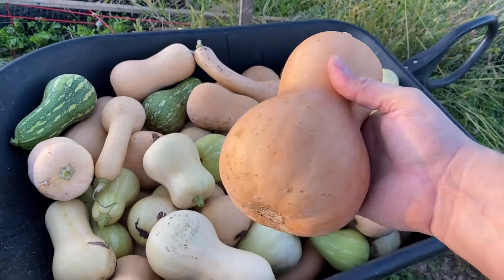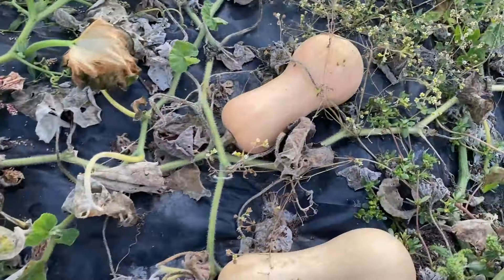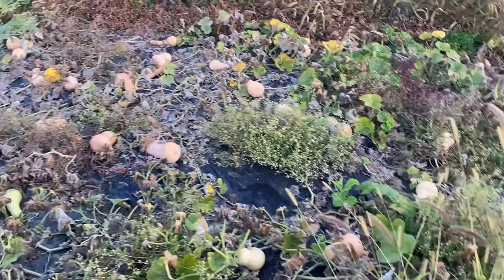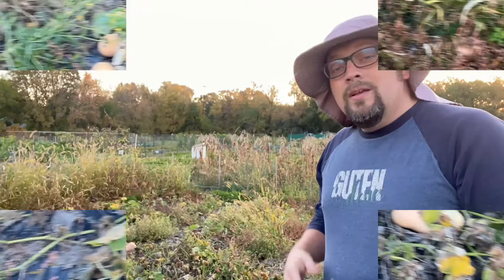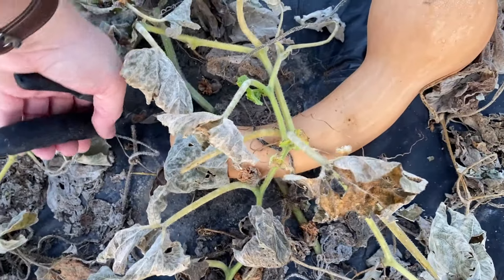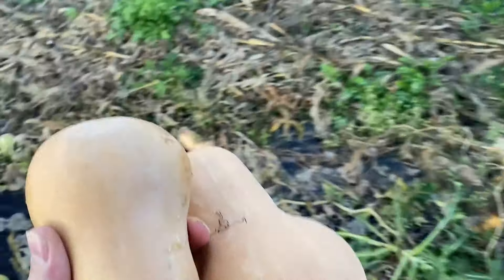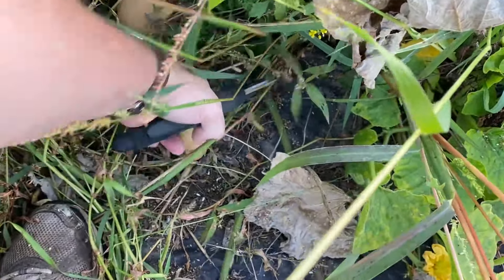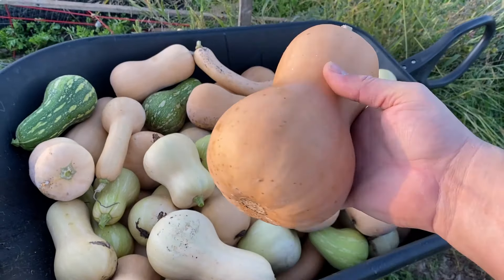What Happened to Our Community Garden Winter Squash Harvest?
This year's community garden season was all about experimentation.  First, we laid down black plastic at the beginning of the season in order to try to keep down the weeds.  We saw from the corn harvest that this was effective, but what we weren't sure of was how the plastic would affect the development of the winter squash that you are going to see in this winter squash harvest.

Secondly, we spent a minimal amount of time in the community garden / allotment garden this season.  We took multiple trips over the summer during some of the driest points, and this means that we did not have consistent watering.  So, the next part of the experiment became, how would our squash do if we weren't there to water regularly.  Would the black plastic help to hold some of the moisture in?

In the end, we saw the results of our experimentation and our not being at the community garden on a regular basis.  When you watch this garden harvest 2024 video, please pay attention to the size of the squash and our commentary.

It is clear to us that this garden experiment had some positives but that we also need to make some changes to improve production for next season.

Facebook: Join our public Facebook group, search Guten Gardening

PROMOTIONS
You've been referred! You can choose any Southwest Rapid Rewards Credit Card. Earn 50,000 bonus points with any Southwest Rapid Rewards personal Credit Card. Business Owners can earn 60,000 points with the Premier Business Credit Card or earn 80,000 points with the Performance Business Credit Card. I can be rewarded if you apply here and are approved for the card.

30 Days of Gardening and Giving Gift List